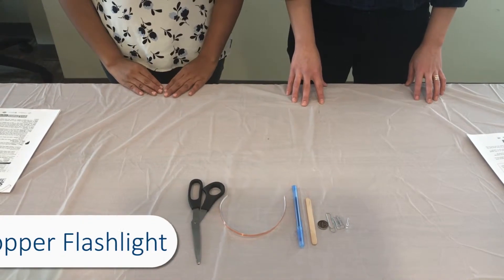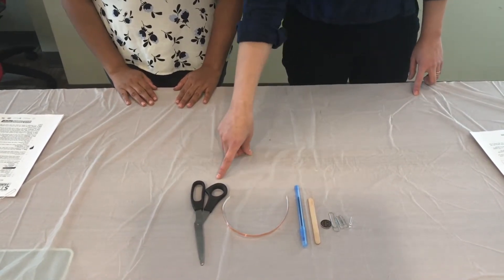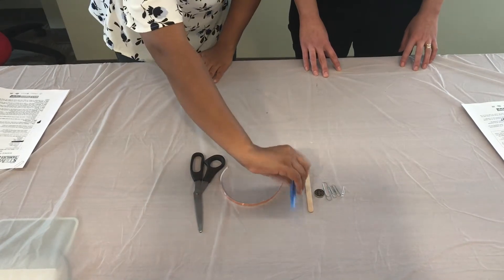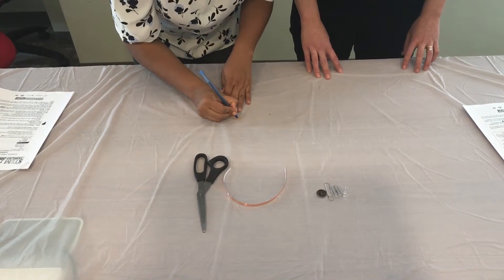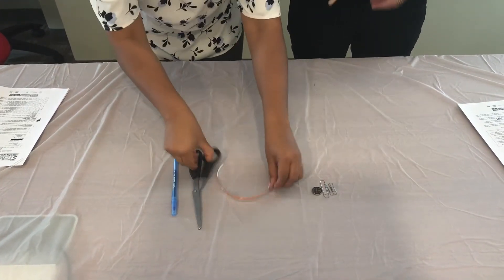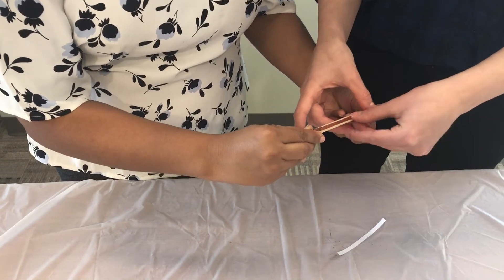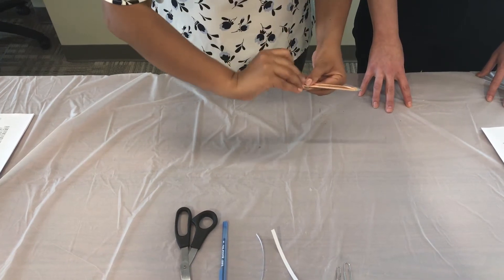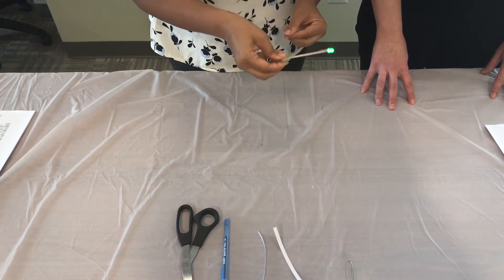Copper Flashlight - Bayer Science Experiment #2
PTA.org/STEM